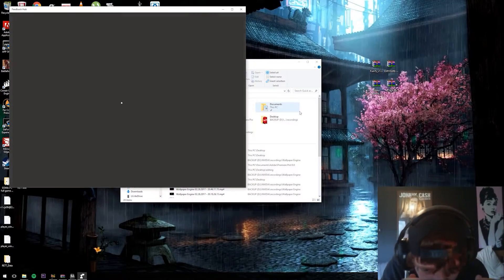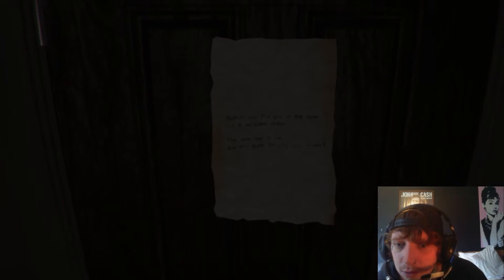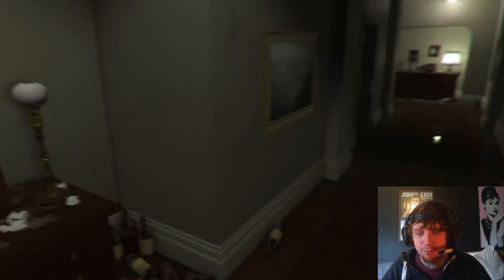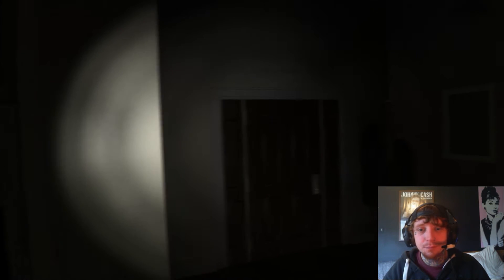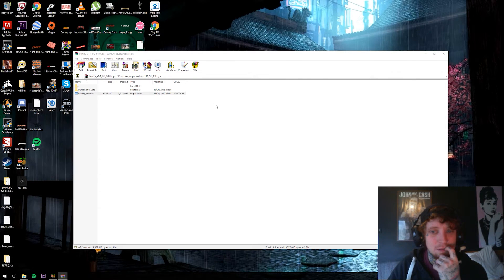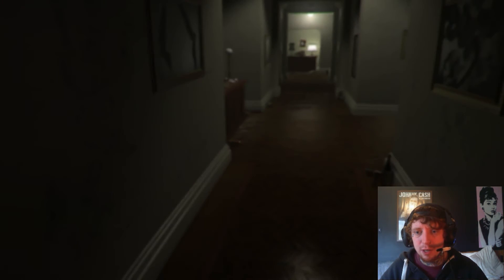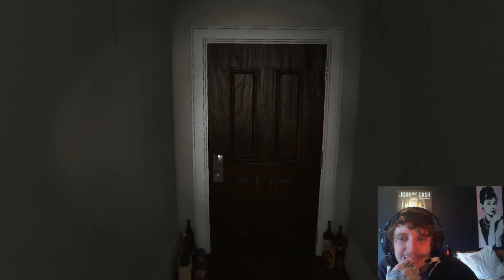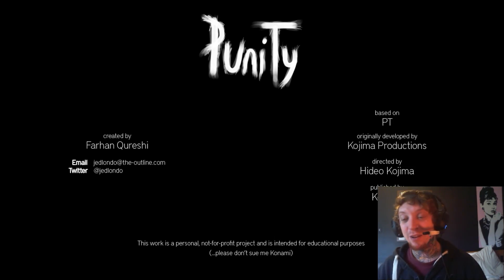SILENT HILL P.T ON UNITY?? * download in description.